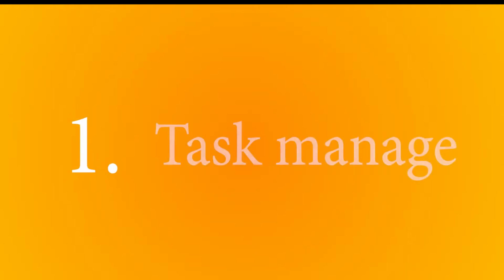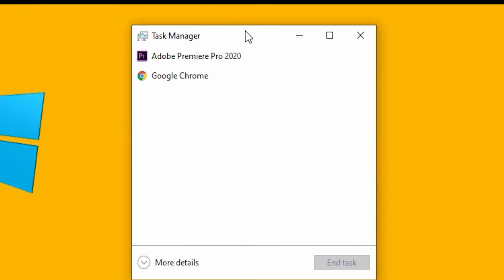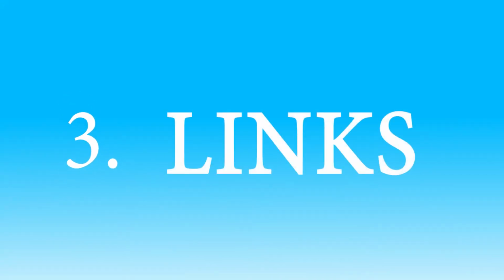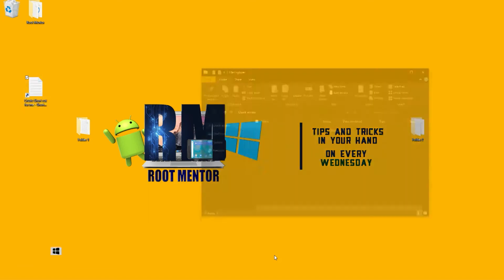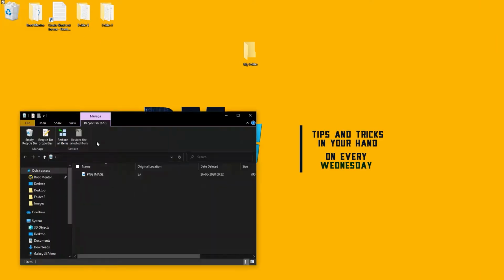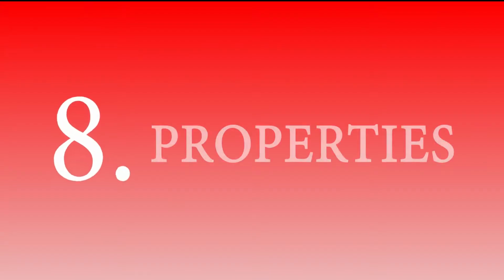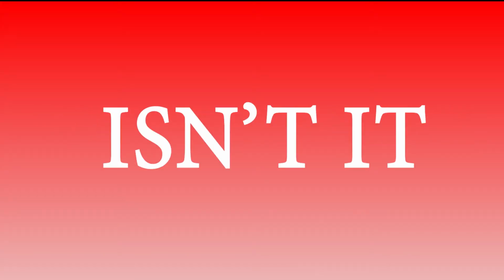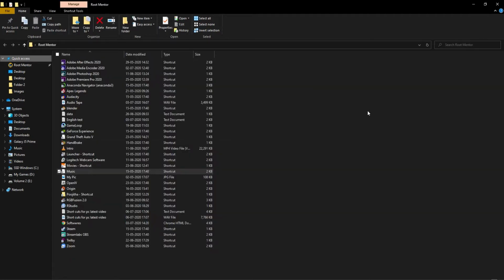10 Useful Windows 10 Shortcuts You Should Be Using in 2020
Thanks for Stopping Ahead

The best way to use a Windows laptop or PC is through the various keyboard shortcuts. In this video, we show you 10 useful Windows 10 shortcuts that will definitely speed up your working on Windows while making you a keyboard ninja. These are simple Windows keyboard shortcuts, and tricks  that aren't very well known.

If you think we have miss any of the basic. Let we hear from you from comments

We accept your suggestions for channel
Android as secondary screen and Cast your PC on the android OFFLINE